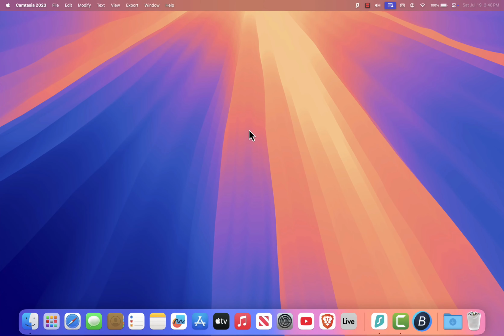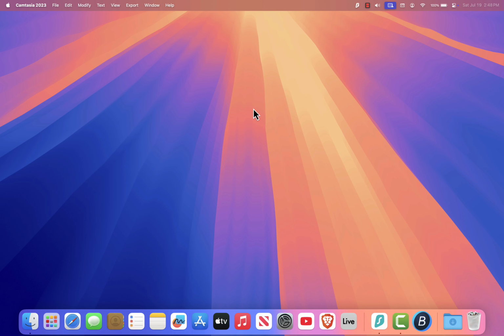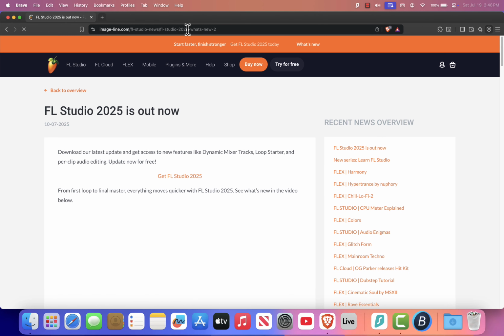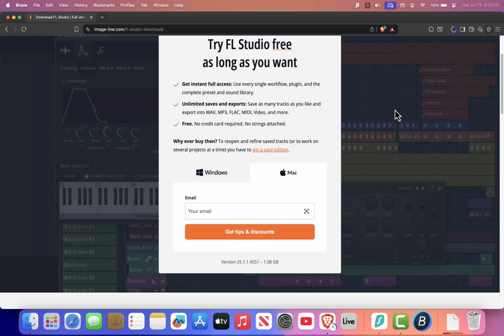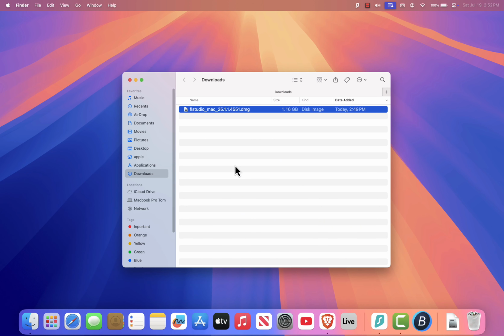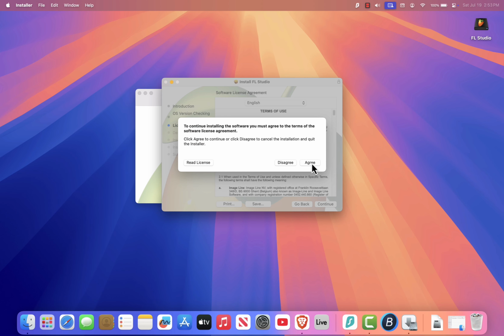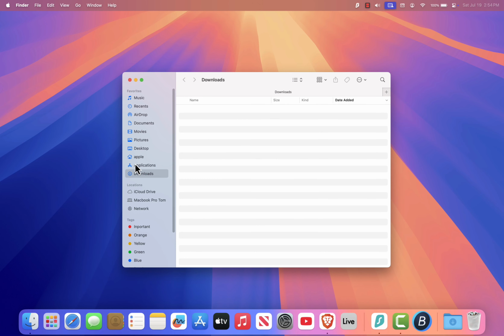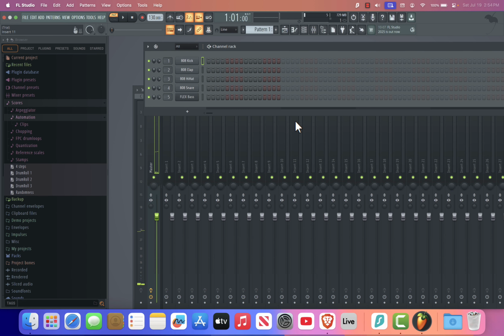How To Update FL Studio 21 on Mac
In this video, I will show you how to update FL Studio on Mac